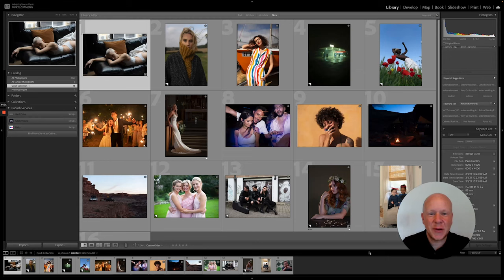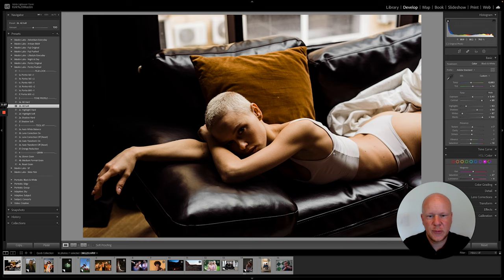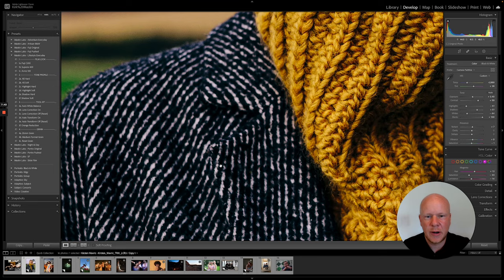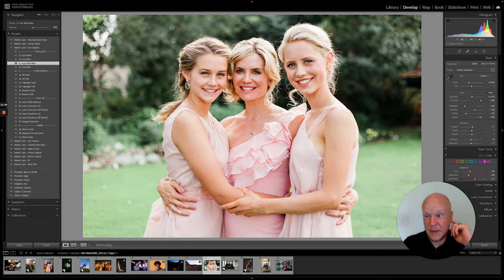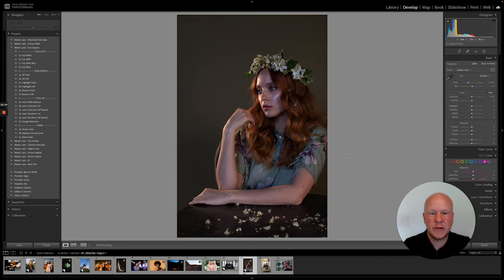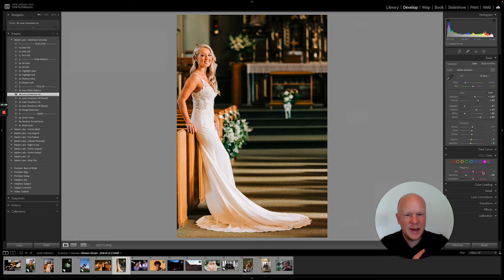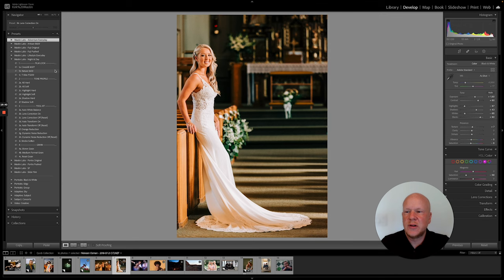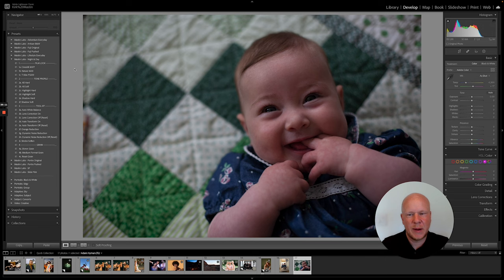MASTIN MEGA EDIT: I cover all editing styles and subjects and give you a few tricks along the way!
🤯 MASTIN MEGA EDIT! Kirk Mastin took questions from the Mastin Labs Facebook Community and made a new video, JUST FOR YOU!

In this video, you'll learn:
1. Boudoir editing tips!
2. Editing mirrorless images, particularly the Canon R5 and R6, and setting the correct profile for the best color!
3. How to fix white balance in tricky situations!
4. Editing fashion and editorial images!
5. Editing images in dark venues with lots of dark wood (churches!)
6. Night photography and CineStill!
7. Removing color casts!
8. Reception photos with flash!
9. Editing for glaring mid-day sun!
10. Tips for editing landscapes!
11. Using Fuji Original for indoor commercial work!
12. Editing studio images with CineStill!

Hope you enjoy the video, and be sure to ask any questions in the comments below!